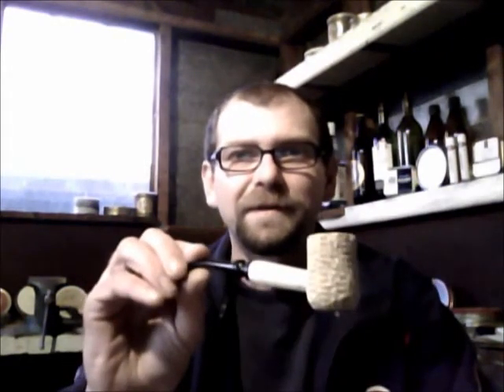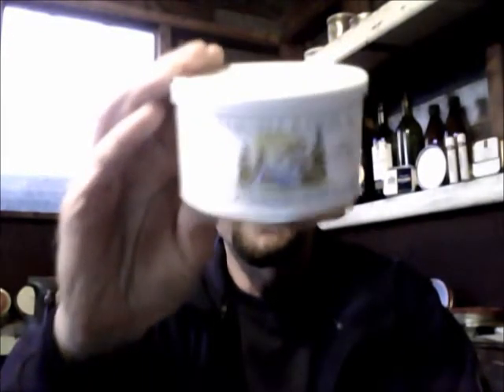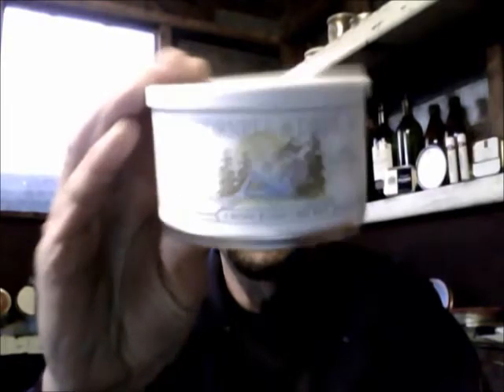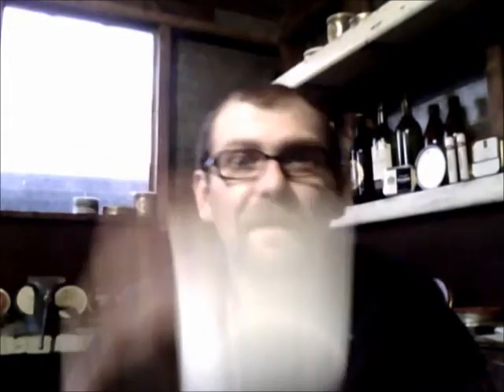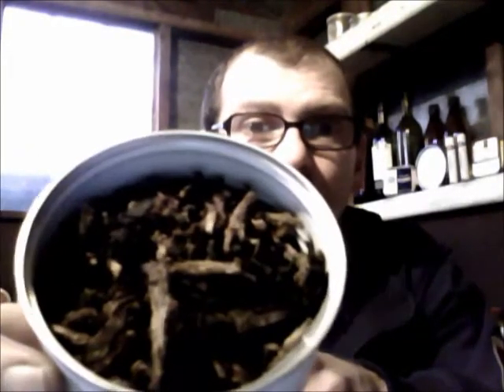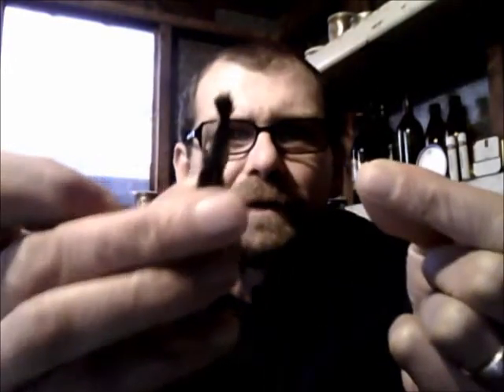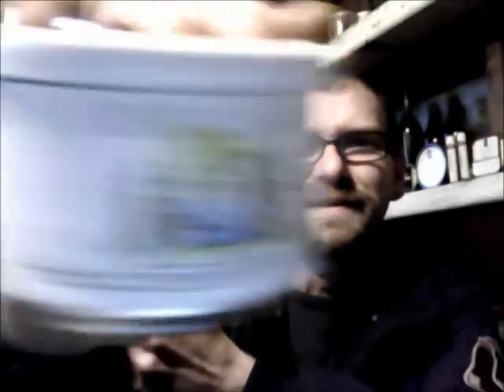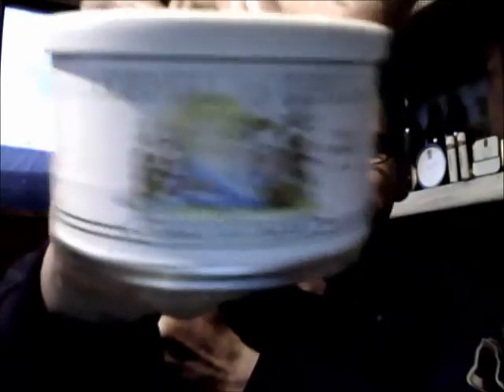Tin Opening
First impressions of a tin of Cross Eyed Cricket from Cornell & Diehl..enjoy folks and have a good week